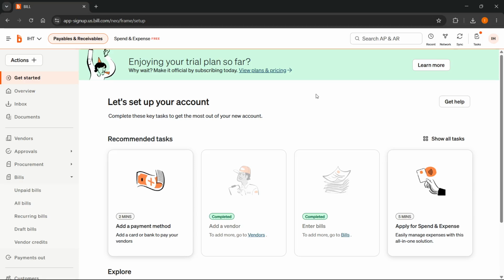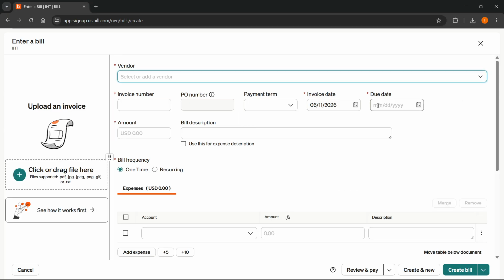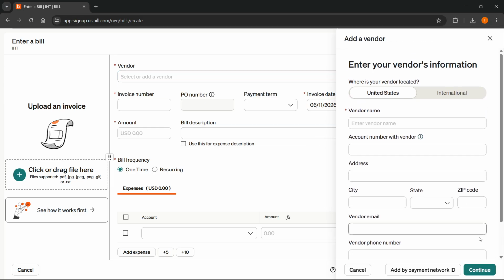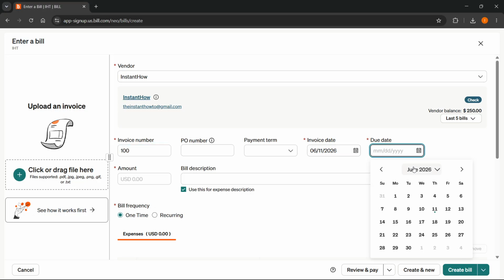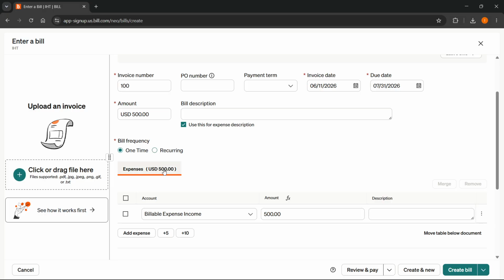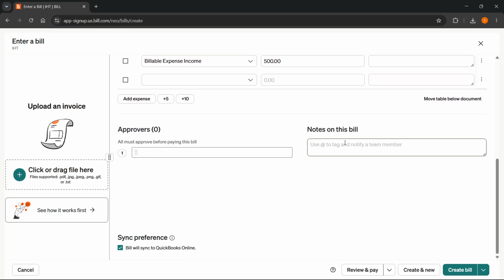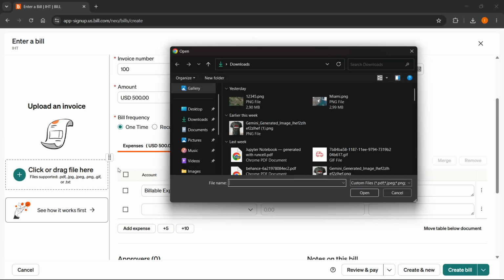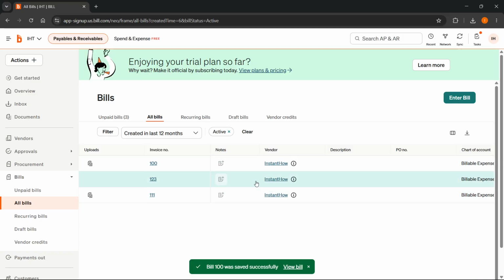How To CREATE BILL In Bill.com (QUICK & EASY) 2026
In this video, I'll show you how to create a bill in bill.com. This is a full guide on how to set up and manage your billing process using bill.com in 2026. In case you've been trying to figure out how to generate bills in bill.com, this is the video you need to see!